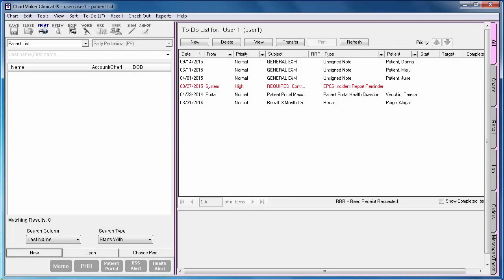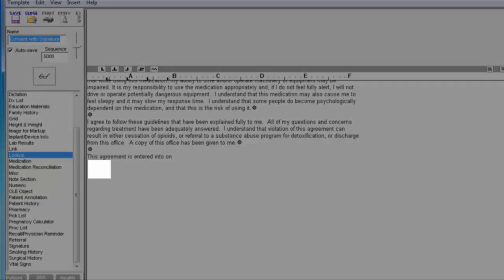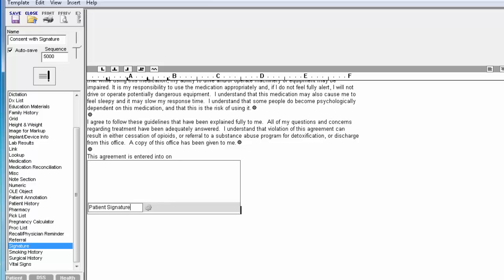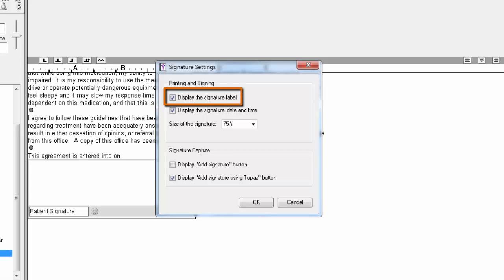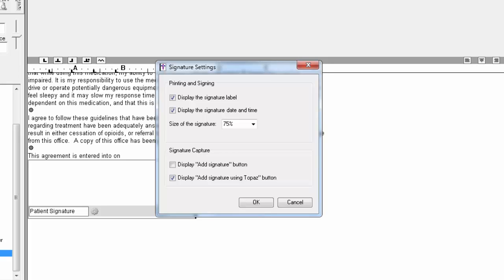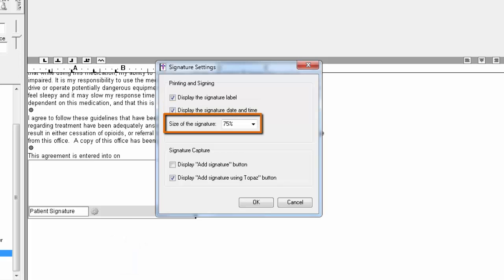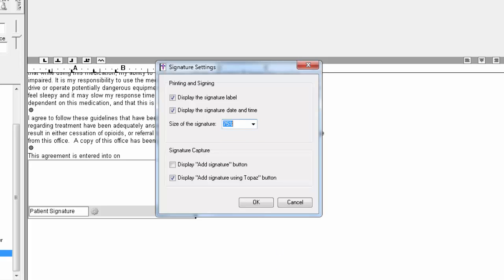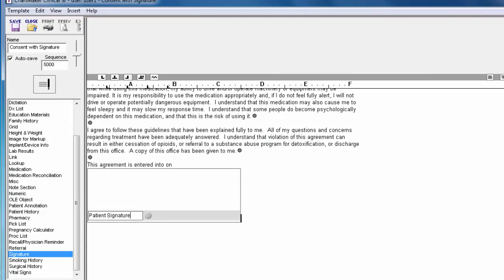Signature Widget in Template Editor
This video is the first in a series covering how to use a new tool (Signature capture field).  This video specifically shows the configuration piece and was part of a "New Enhancements" course that was also included in an Articulate Storyline project.